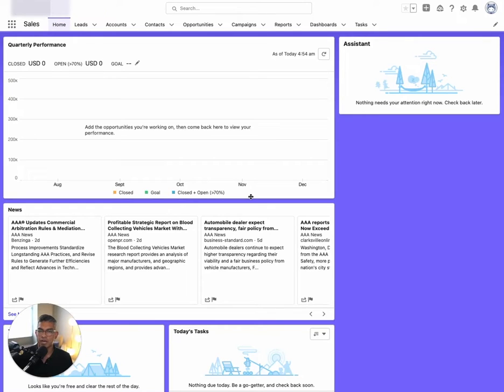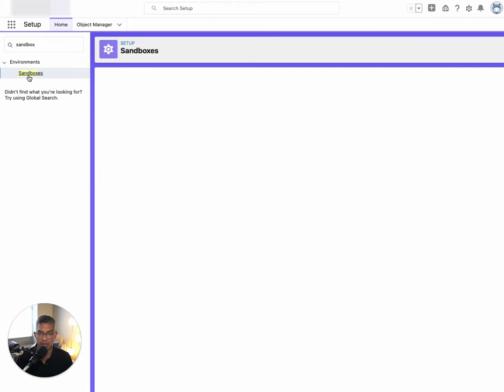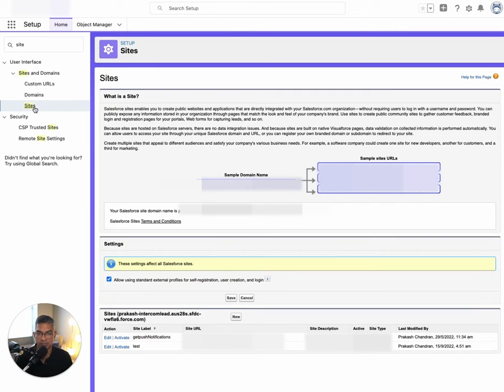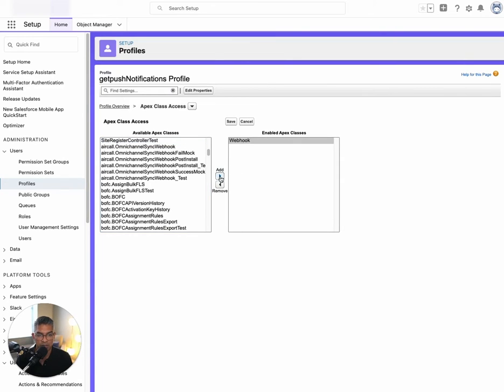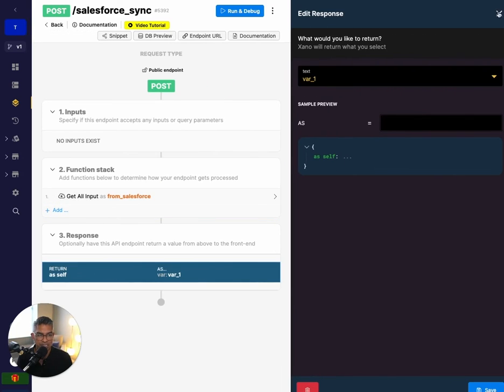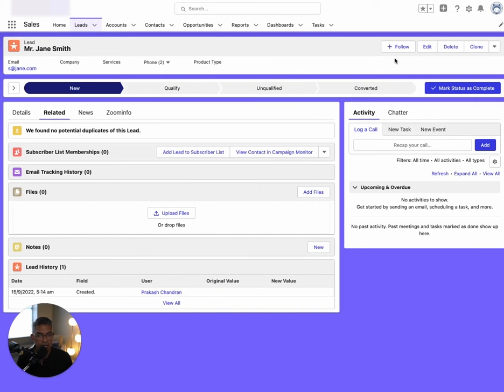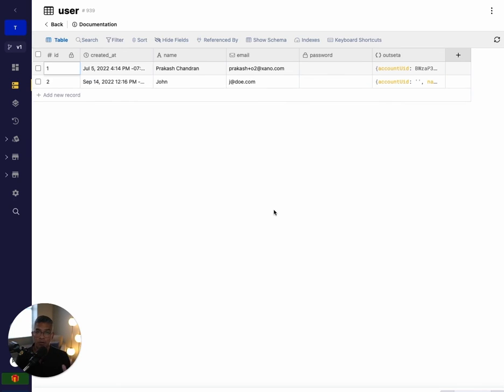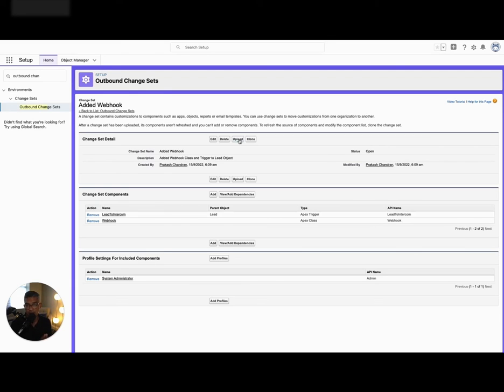Use a Webhook in Salesforce to send new Leads to Xano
We wanted to trigger a Webhook in Salesforce every time a Lead was created and send that data to Xano. We aren't Salesforce experts, but in trying to solve for our own needs we figured out a way to do this by creating an Apex class and an Apex Trigger.

Chapters
0:00 - Introduction
1:11 - SF - Create a Sandbox
2:23 - SF - Log in to the Sandbox
2:36 - SF - Create a Webhook APEX class
3:43 - SF - Create a Site
4:43 - SF - Assign Webhook class to Site
5:30 - SF - Select SF Object to trigger the Webhook
6:00 - SF - Create a new APEX Trigger
6:56 - SF - Enter the Webhook Destination
7:03 - Xano - Create a Webhook Destination
8:04 - SF - Save the APEX Trigger
8:33 - SF - Test the Webhook
9:09 - Xano - Save the Webhook info to the Database
12:00 - SF - Push Sandbox Webhook to Production